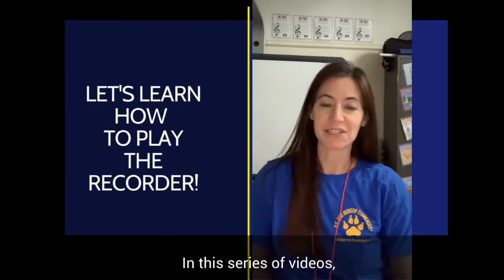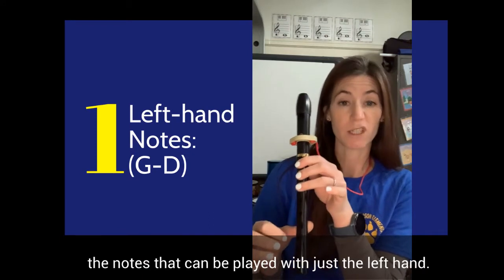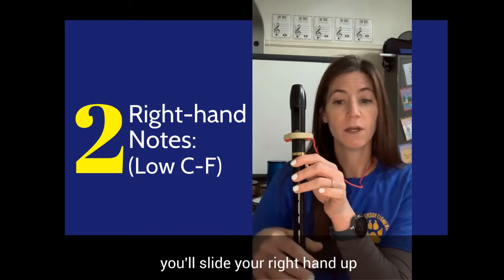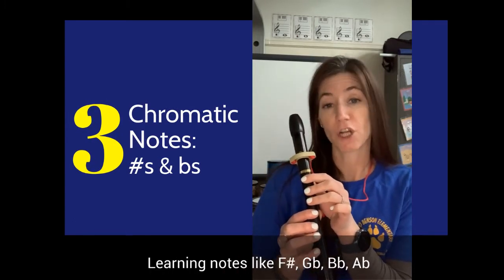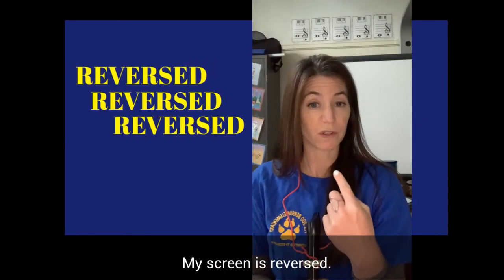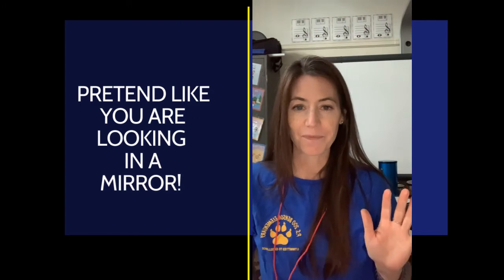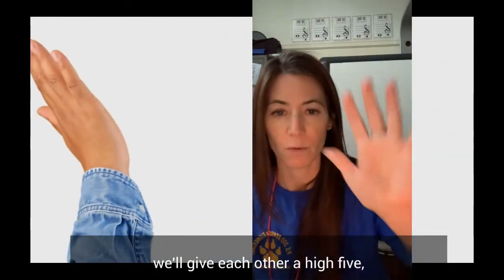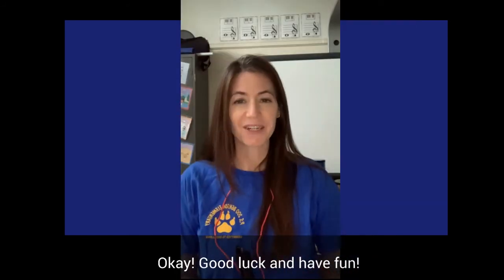Recorder Fingering Guide Welcome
A brief overview of this video series.